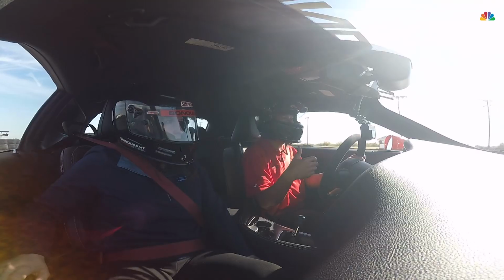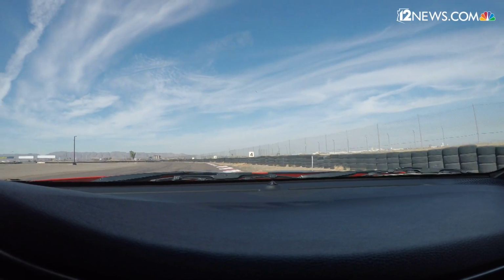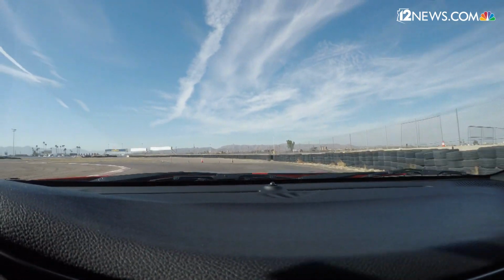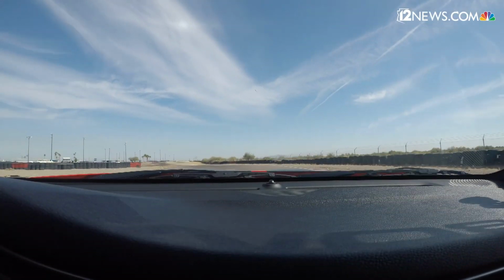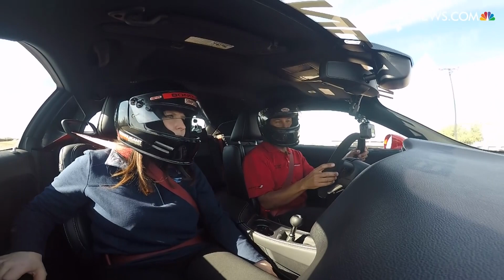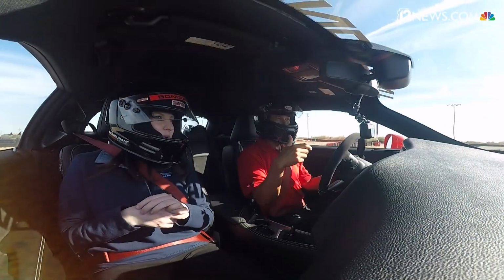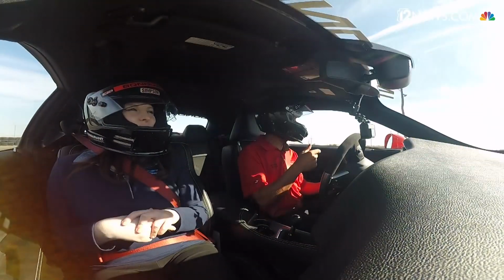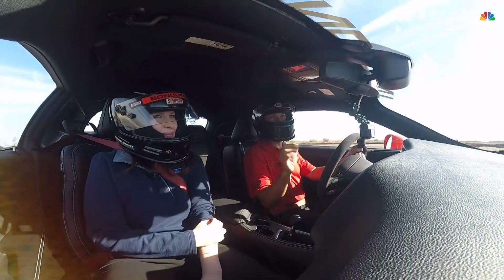Bondurant driving instructor teaches us how to drive like Christian Bale in 'Ford v. Ferrari'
English actor Christian Bale spent four days in the Phoenix-area in the summer of 2018 to learn how to race cars for his new movie 'Ford v. Ferrari'. Two of 12 News' digital producers, Hayden Packwood and Caylee Scott, made a special trip out to Bondurant High Performance Driving School in Chandler to meet Bale's driving instructor, Rob Knipe. He took us out on the track in a Dodge Hell Cat to learn how to drive like the actor does in the movie.
"12 News: It's a Matter of Facts"